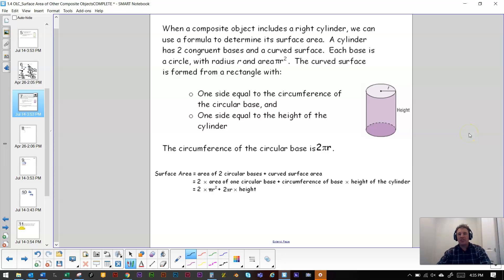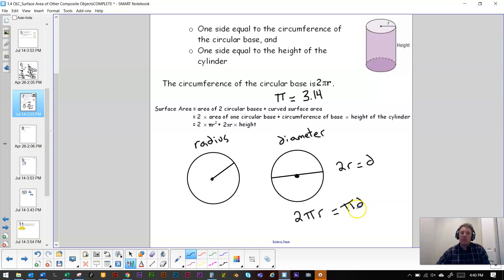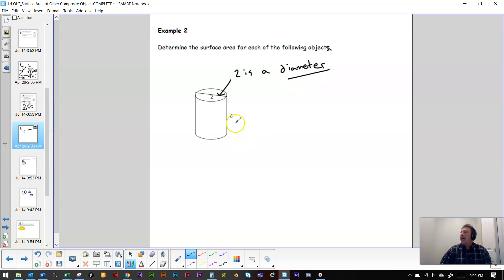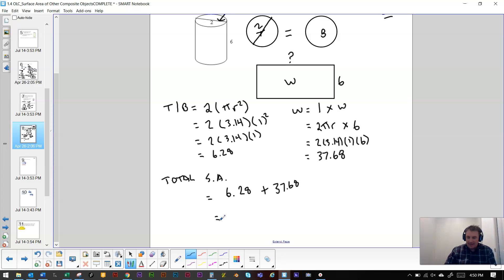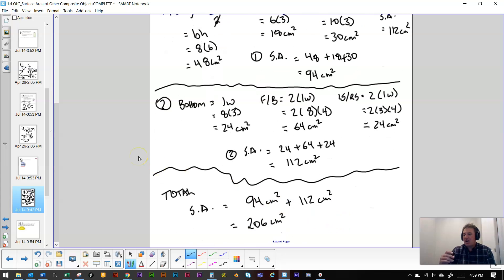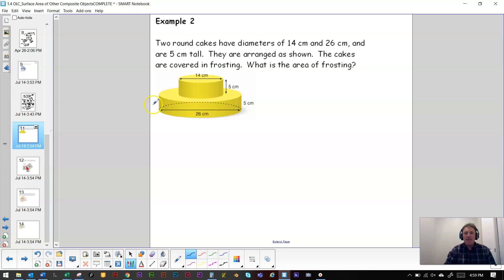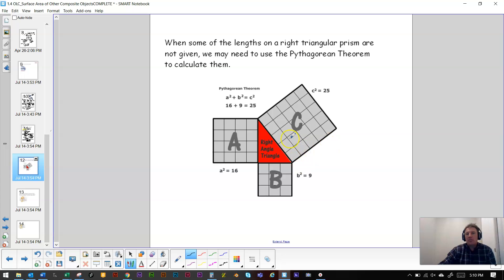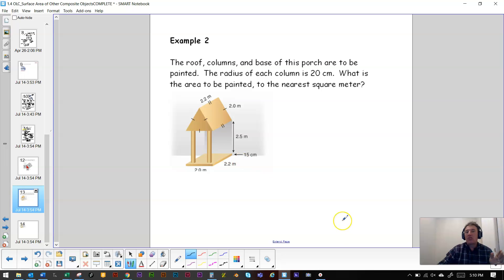1.4 - Surface Area of Composite Objects (Part 2)